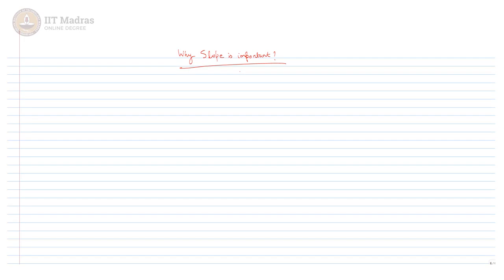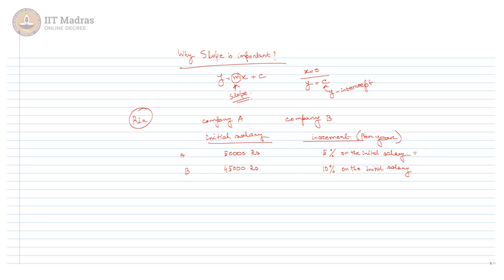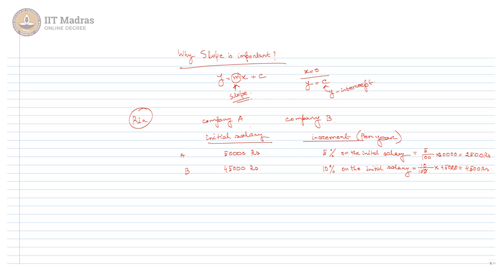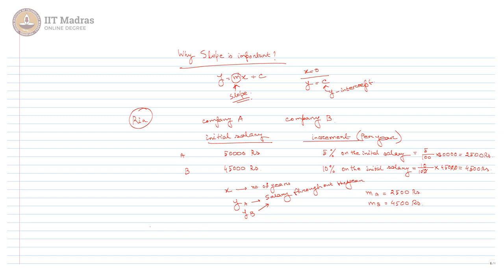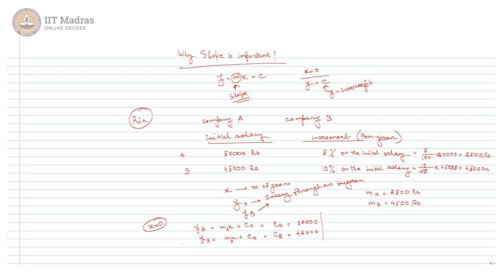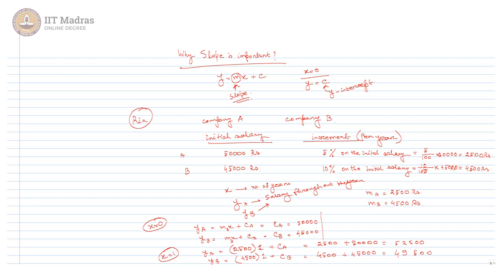Week 02 - Additional Lecture 02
Week 02 - Additional Lecture 02 IIT Madras welcomes you to the world’s first BSc Degree program in Programming and Data Science. This program was designed for students and working professionals from various educational backgrounds and different age groups to give them an opportunity to study from IIT Madras without having to write the JEE.  Through our online programs, we help our learners to get access to a world-class curriculum in Data Science and Programming.